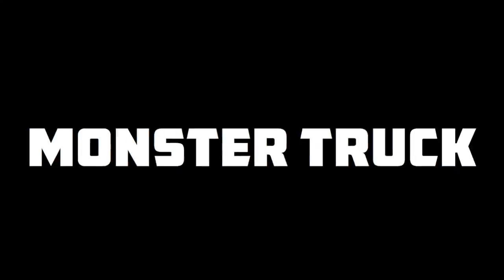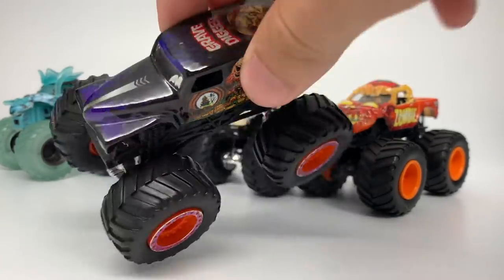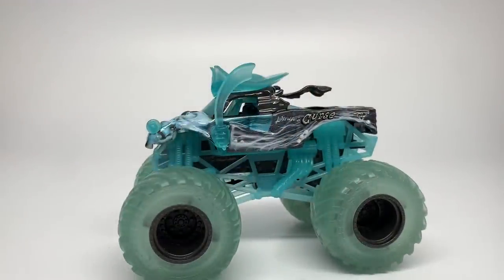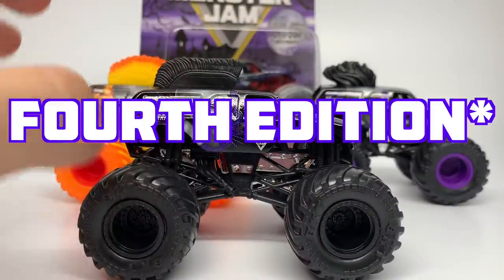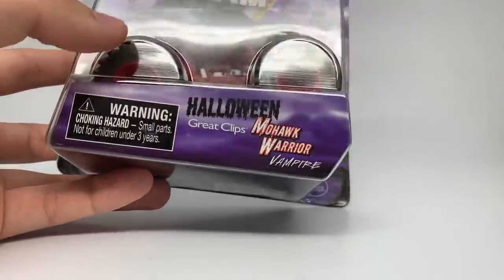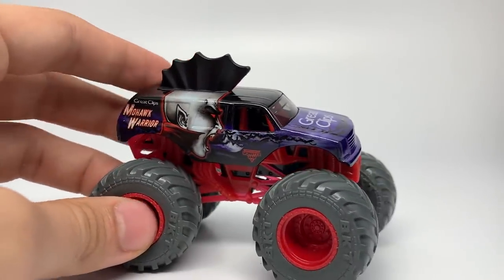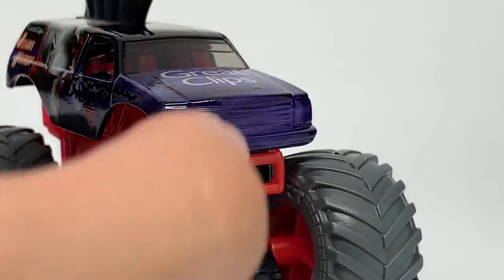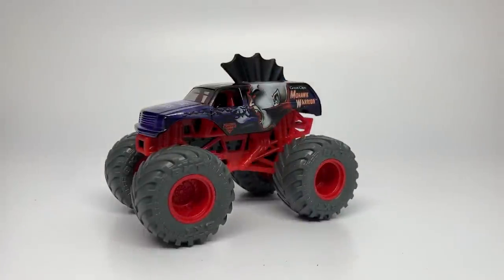MONSTER JAM HALLOWEEN 2020 EXCLUSIVE GREAT CLIPS MOHAWK WARRIOR VAMPIRE!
Another special thank you to my friends at Monster Jam for supplying this truck for review ahead of its release!

I want to give a special thank you to Spin Master for making this video possible and supplying the products shown.

The “MonsterJamOCD” logo was designed by @mutant_zoomies on Instagram. Music in the background is from YouTube’s own copyright-free music library. Special thanks to the David Lee Imaging narration in the intro. None of the music in the intro is mine. All Monster Jam truck logos and the Monster Jam logo is the property of FELD Entertainment. Any independent logos used are property of each respective team. The Spin Master logo is the property of Spin Master.